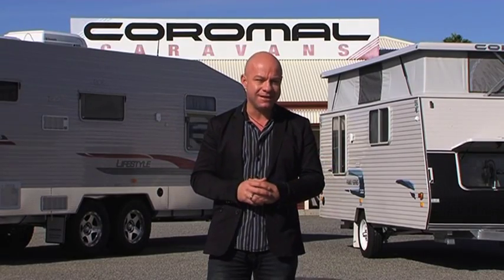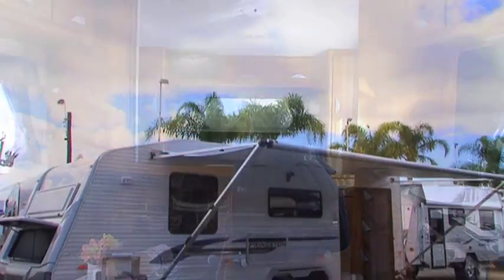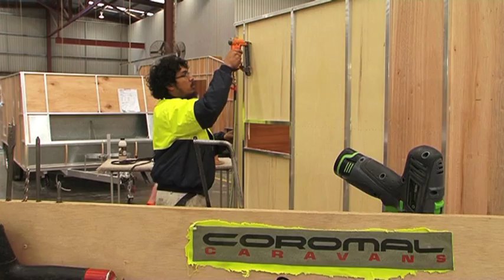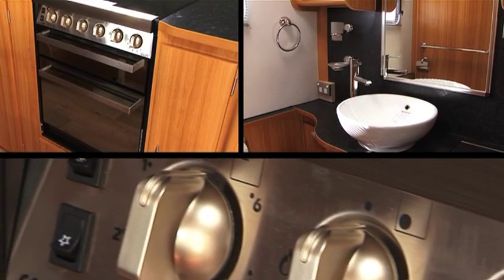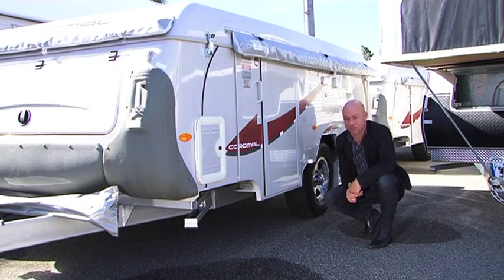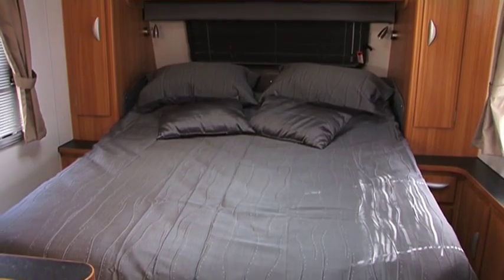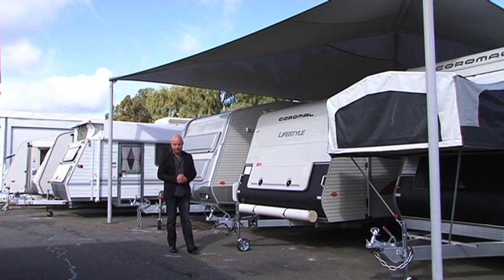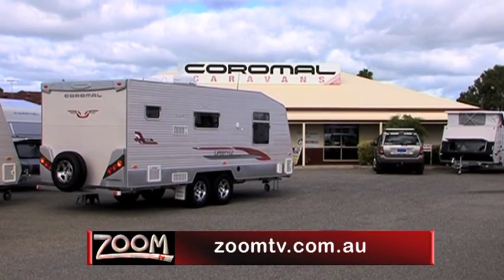Zoom TV on 7mate Ep.18 - Coromal Caravans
If you love the idea of escaping to the great outdoors for the weekend but can't bear the thought of camping in a tent, it's time to consider caravanning